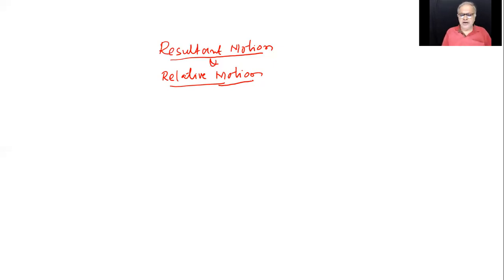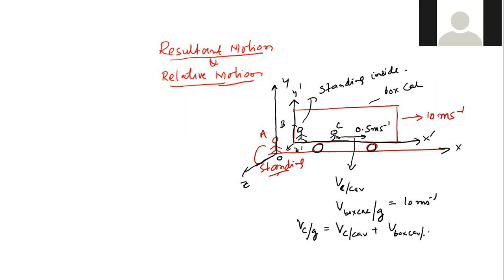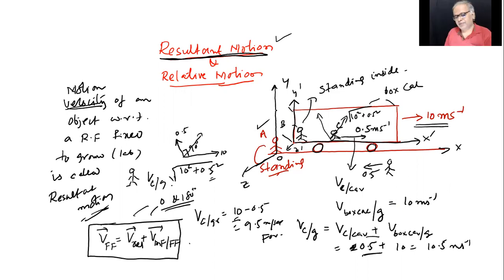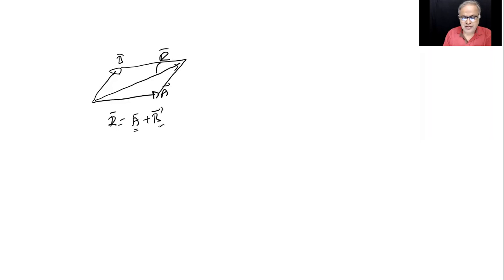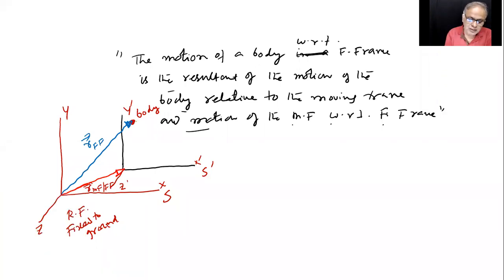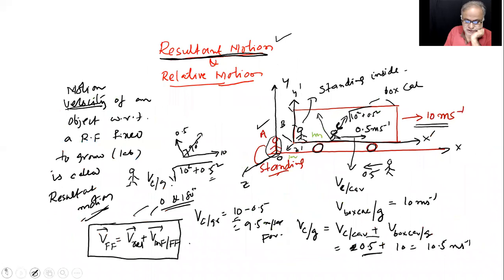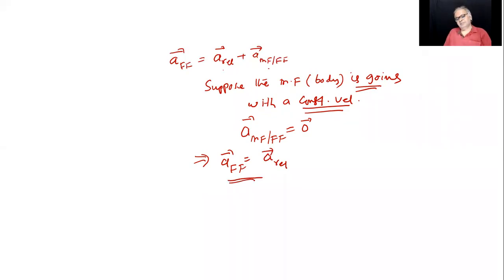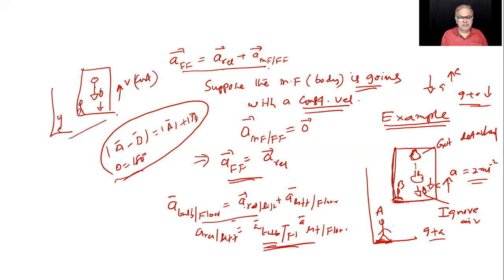kinematics - 21 - 21‘series Resultant motion and relative motivation